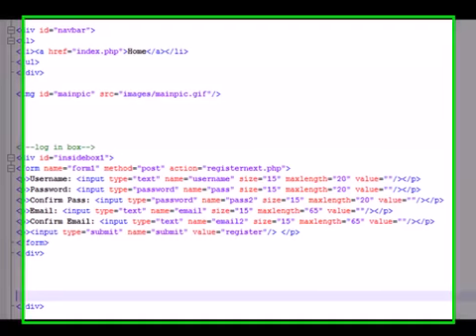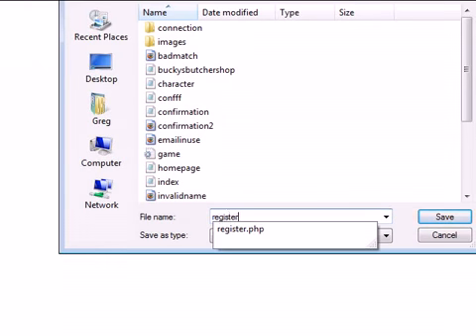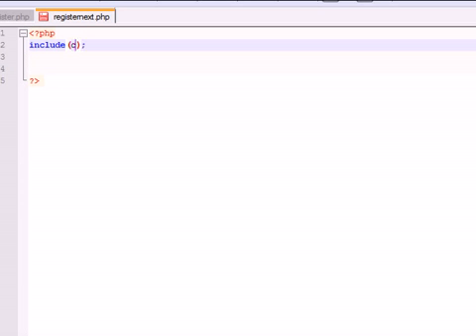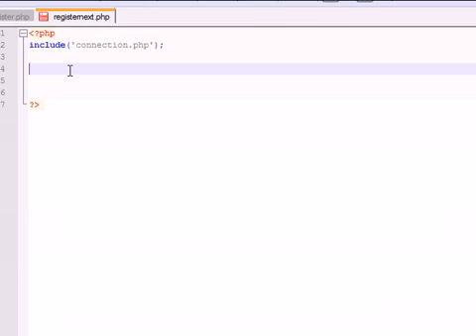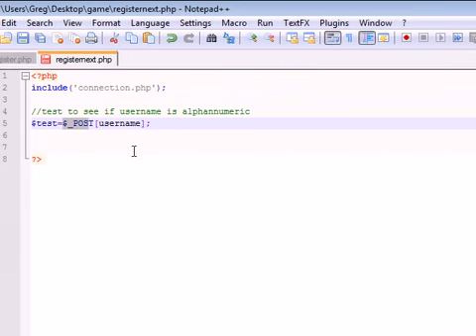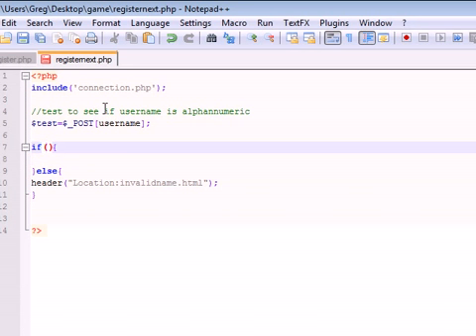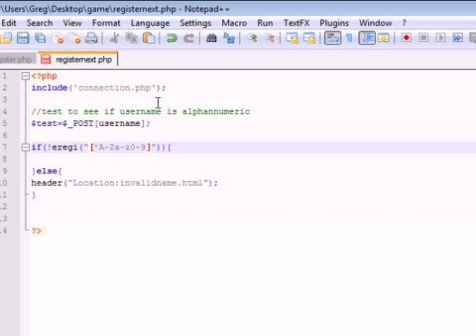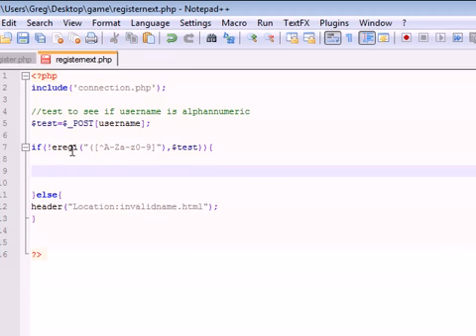PHP Tutorial 29 Checking Username for Game YouTube